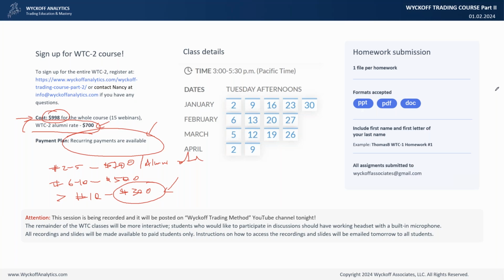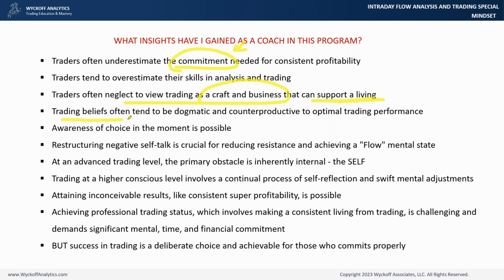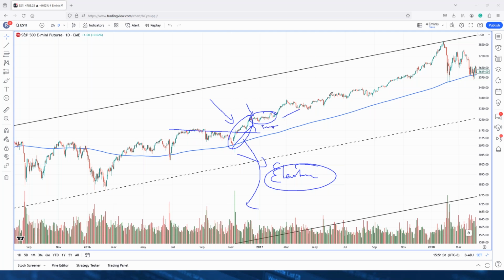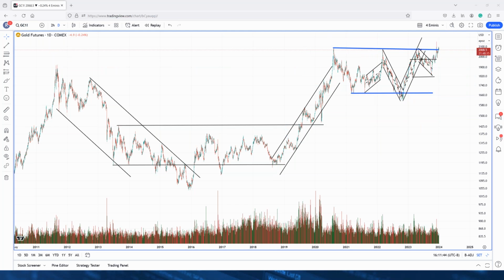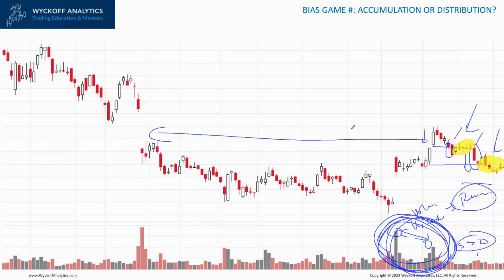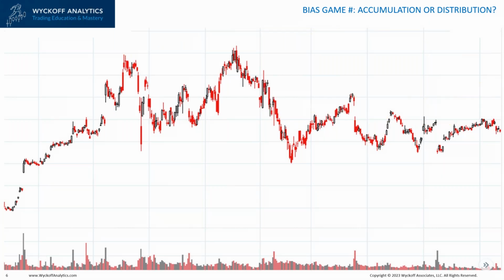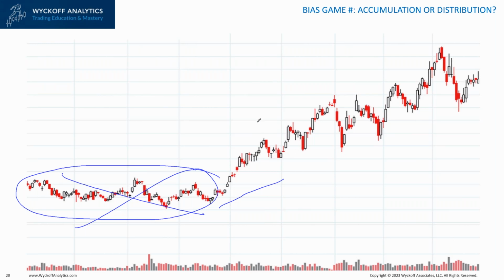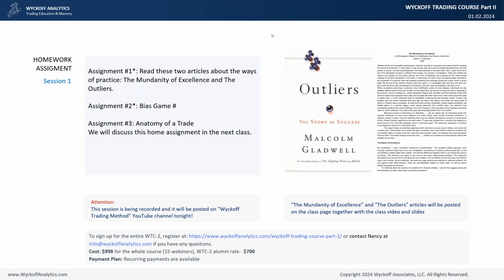Wyckoff Trading Course 2 Spring 2024 Session 1 - 01.02.2024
Learn more and register!

This video is an example of a "Wyckoff Trading Course Part 2" session. WTC-2 has been designed specifically for Wyckoff Trading Course graduates, with exercises emphasizing Wyckoff Method analysis of stock charts as they unfold over time (action sequence). Real proficiency in the Wyckoff Method (or anything else, for that matter) comes only with deliberate practice and the classes include live feedback from Roman Bogomazov (instructor). Therefore, this course offers participants multiple opportunities to apply and refine their visual pattern recognition and trade management abilities using Wyckoff trading techniques.

Join us live each Tuesday from 5:00 - 6:30 AM PT
Do not miss this unique opportunity to advance your chart reading skills!

00:00:00 Introduction
00:08:36 Benefits of WTC (Why Enroll?)
00:20:10 What it takes to master trading
00:30:09 Coaching Student Results
00:35:17 Today's Discussion
00:38:00 Currnet Markets (Update)
01:08:45 Recommended Courses
01:12:20 Bias Games (Practical)